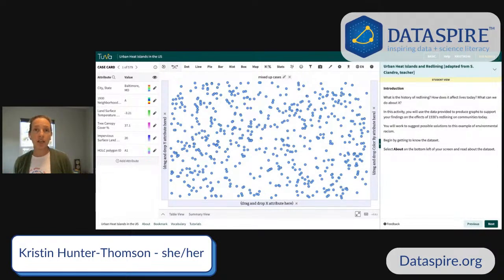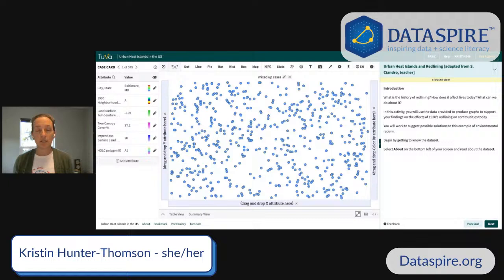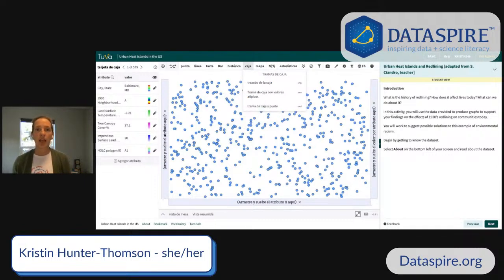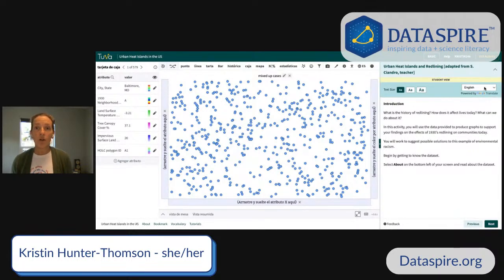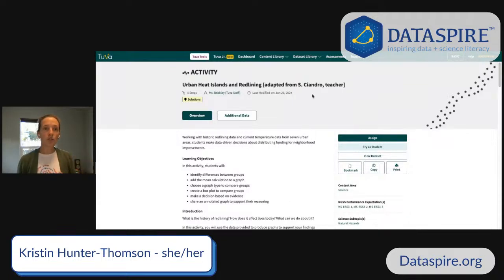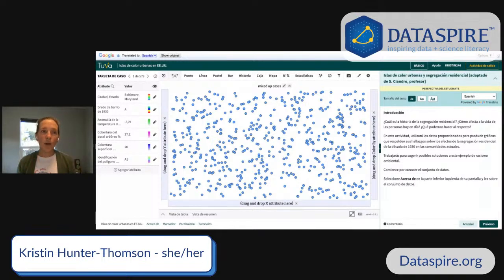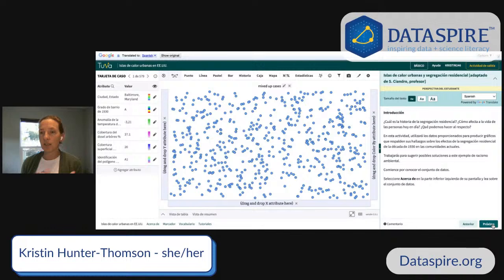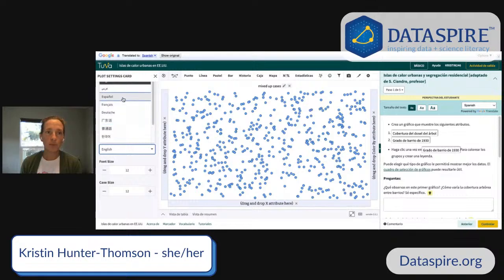Data Bite: Making Data Accessible Across Languages?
Numbers are numbers...but the surrounds for those numbers can trip up our students who speak other languages than English at home. Take a look for resources in other languages (many are translating them, e.g., Writing Data Stories are in English & Spanish And tools are embedding language options directly into their features (e.g., Tuva multiple language options of instructions & tool interface,

No tool is the best for every situation, so check out our suggestions for how to find a good tool for you